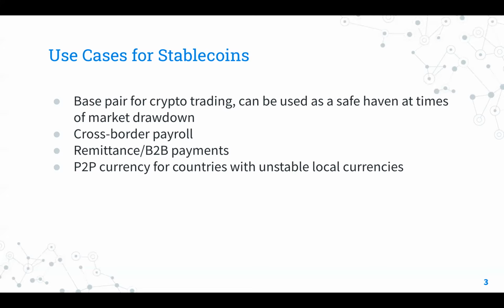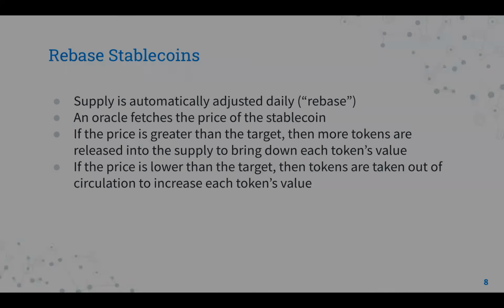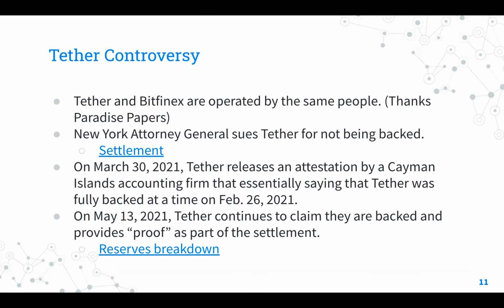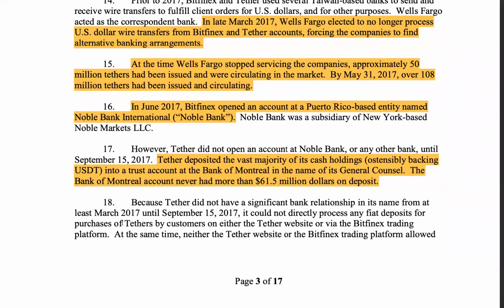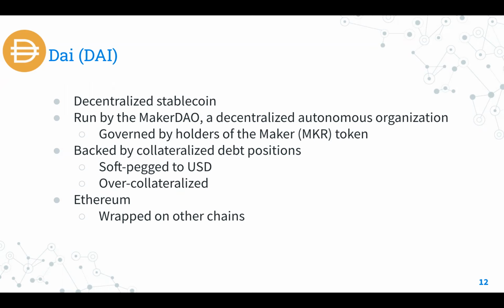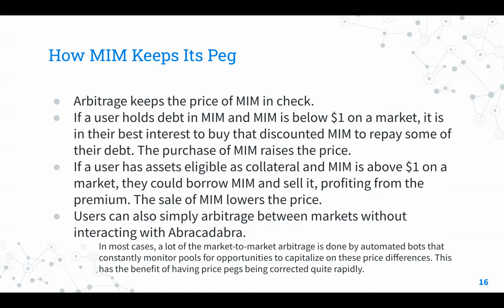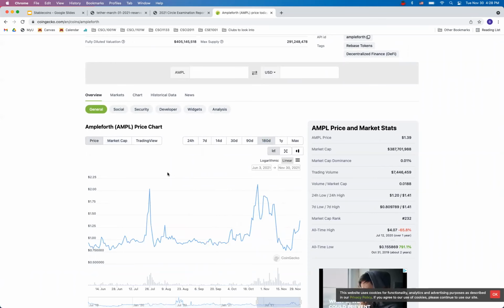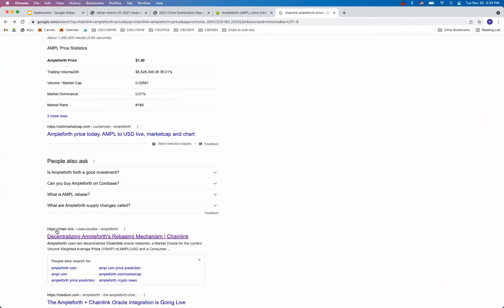Weekly_11_30_21 Stablecoins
Stablecoins, lecture from 2021